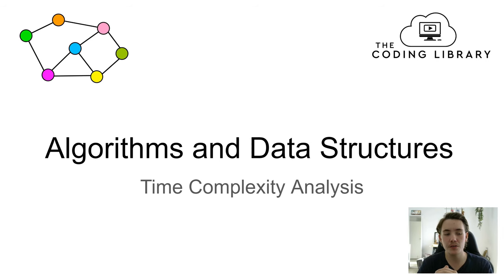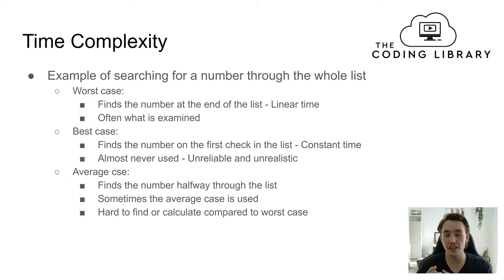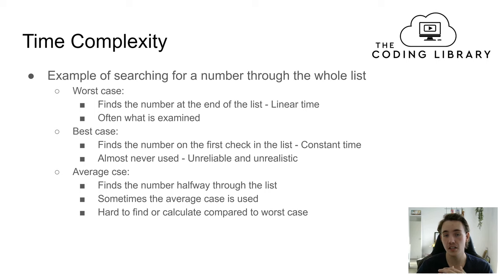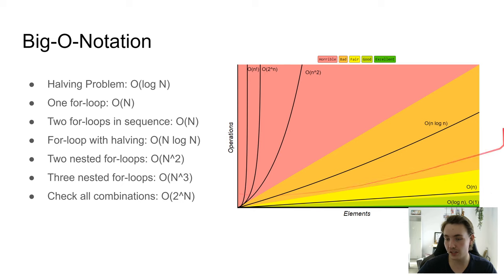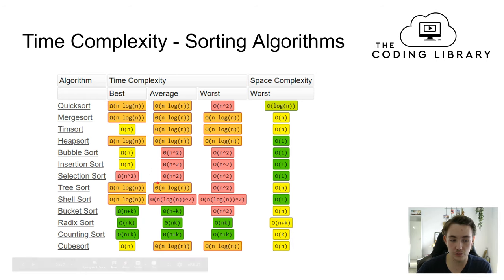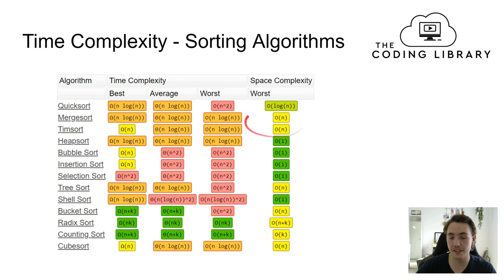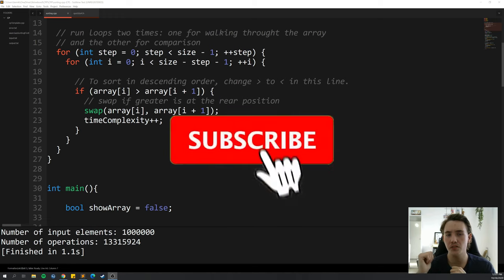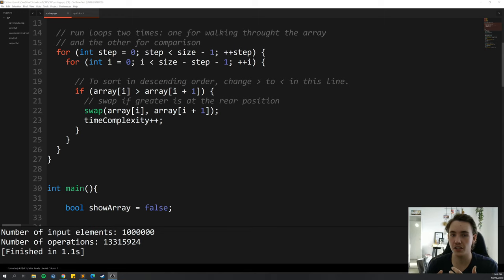Time Complexity Analysis in Algorithms and Data Structures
In this video 📝 I'll talk about Time Complexity Analysis. I'll talk about different time complexities and show you how they affect the performance of our programs. I'm also going to show you how to test the time complexity of your implemented algorithms in code. We are going to see an example with bubble sort and quick sort in C++ and talk about the time complexities for each of the sorting algorithms. In future videos, we are going to build on top of what we have learned in this video so we can play around with the data structures and algorithms. :)